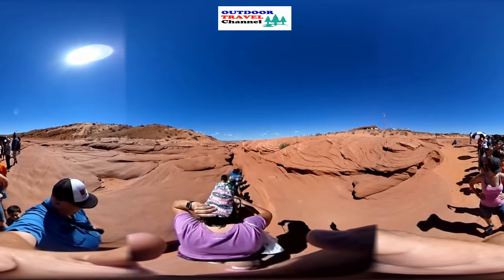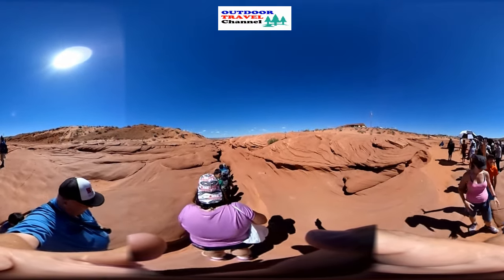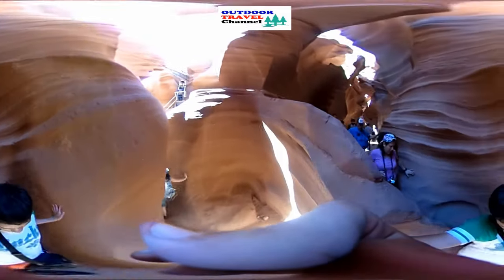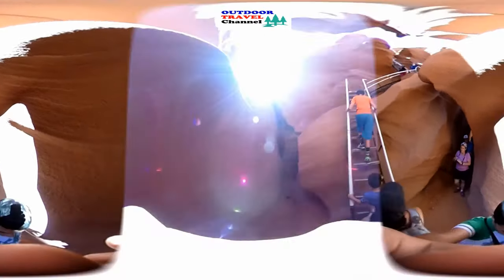Antelope Slot Canyon 360 Degree Video Tour | Outdoor Travel Channel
This 360 Video of Antelope Slot Canyon in Page Arizona.
From Beginning To End Full Version, Filmed in HD Quality

If your viewing of this video is fuzzy, please change your viewer settings to 720 HD.
To watch 360 degree videos, you'll need the latest version of Chrome, Opera, Firefox, or Internet Explorer on your computer. On mobile, use the latest version of the YouTube app for Android or iOS.

360 videos are like going to a 3D movie theater where you need special glasses.
To view 360 videos on YouTube, you must use your PC or Smart phone and set them up to view HD 720.
We will always produce normal videos, but will also make special 360 for viewers that can view them as something different and fun.
360 videos will just be something extra to enjoy, but you will never miss our normal reports.

Producing our videos would not be possible without the support of our patrons.

RV Travel Buddy Store

RV Travel Buddy is a Registered Trademark owned by Cutting Edge Enterprises, LLC.  Outdoor Travel Channel is owned by Cutting Edge Enterprises, LLC. - Trademark Pending.